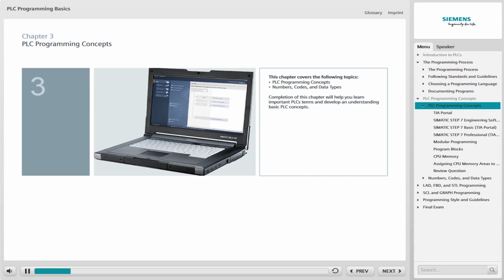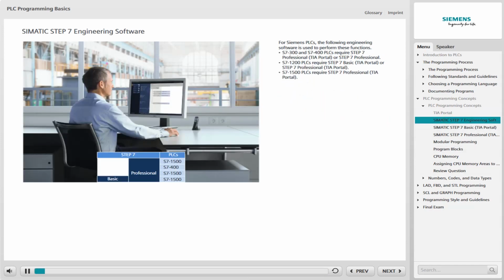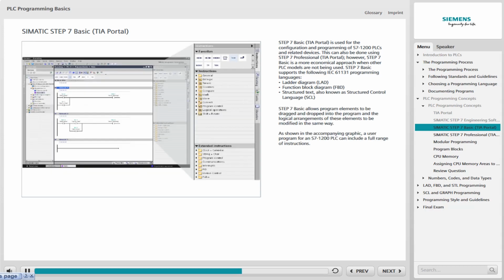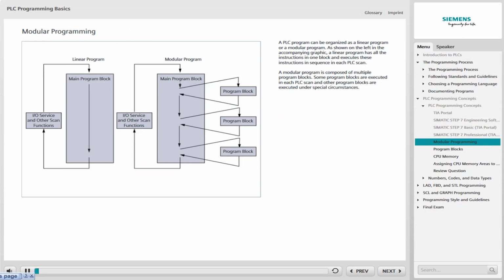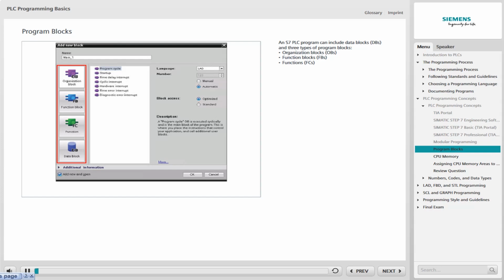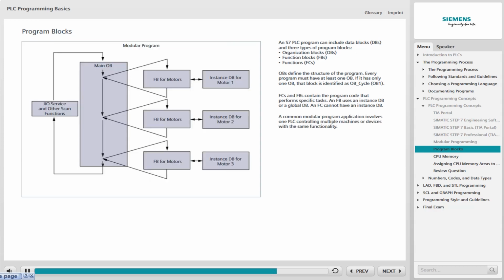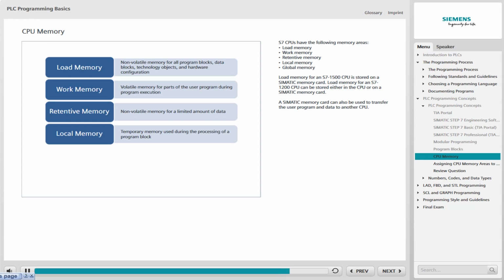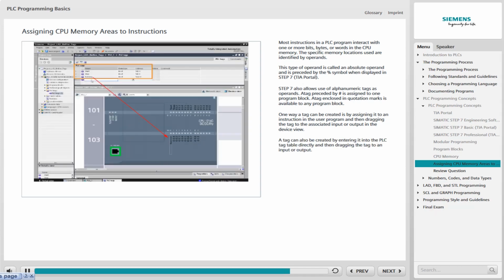Chapter 3 Part-1 SIMATIC TIA Portal Structured Programming (WT-TIAPROA)